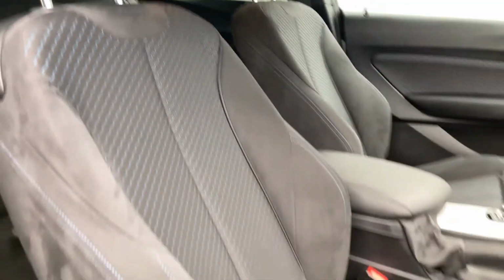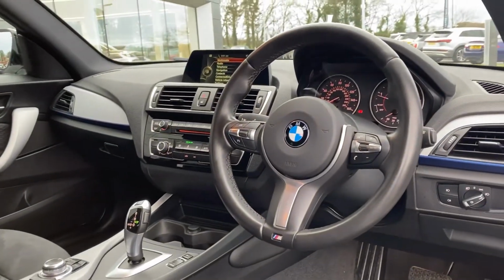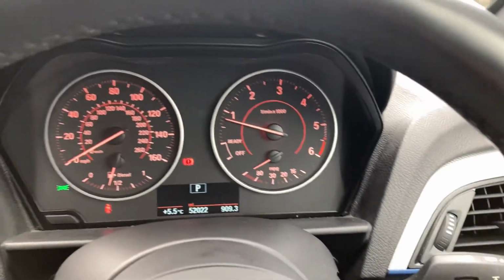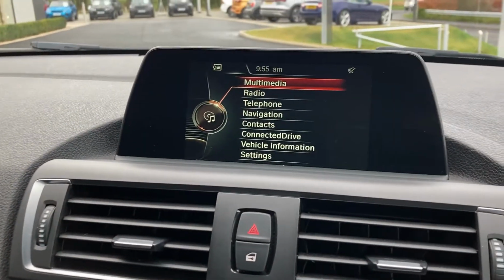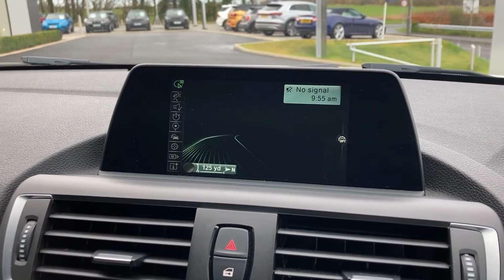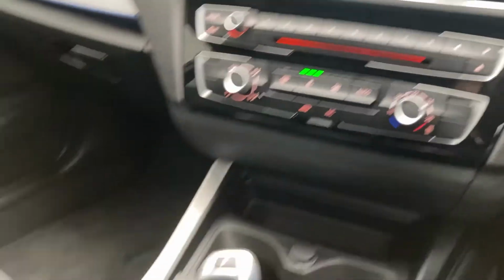BMW 1 SERIES 118d M Sport 3dr Nav Step Auto NL17 AYG Lloyd Approved Cars Kelso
**SATELLITE NAVIGATION ~ DAB RADIO ~ CLIMATE CONTROL ~ FRONT FOG LIGHTS ~ M SPORT STYLING ~ BLUETOOTH CONNECTIVITY** Here at Lloyd Approved Cars in Kelso we have this stunning BMW 1 SERIES 118d M Sport 3dr [Nav] Step Auto finished in Solid Alpine White Exterior Paint with 18" 5 Split Spoke Silver Alloy Wheels. This 1 Series features striking M Sport Styling inside and out in addition to a generous range of high spec equipment, altogether delivering a hot hatchback which is equal parts stylish and thrilling. Stand out features include: Satellite Navigation, Suede Leather Sport Seats, DAB Radio, Speed Limiter, Automatic LED Headlights and more! The Lloyd Approved Programme includes a bundle of benefits that ensures peace of mind comes as standard. These include; 12-Month Nationwide Warranty, 12-Month MOT, Vehicle mileage and HPI check as well as a detailed vehicle health check by our franchise technicians so you can be sure no matter the make, model or age, your used vehicle from Lloyd Motor Group is second to none! Supporting you from test-drive, part exchange valuation, selecting a finance package through to purchasing your dream vehicle, our dedicated and friendly sales team are with you every step of the way.